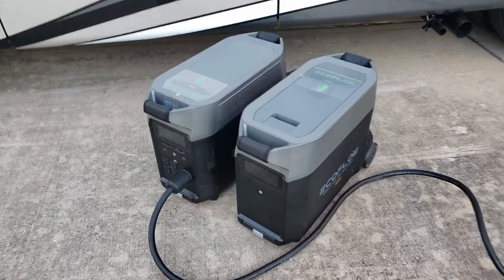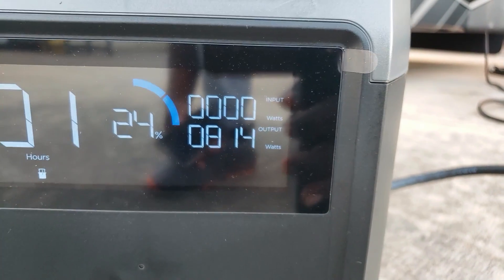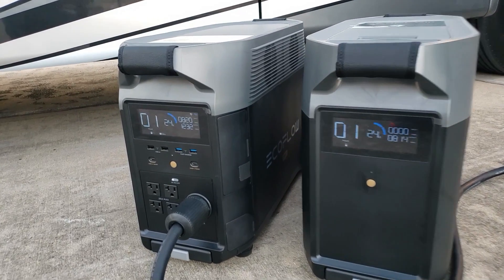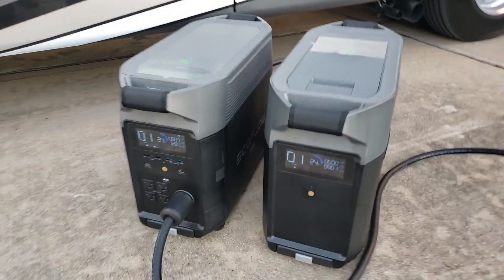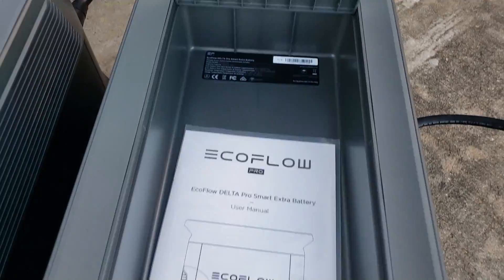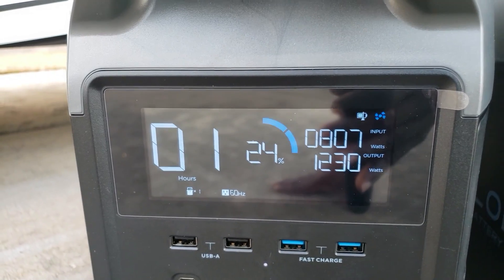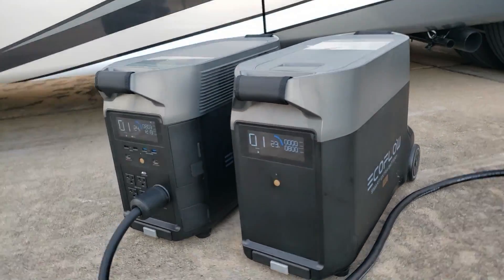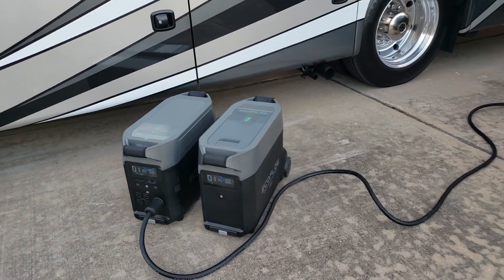Ecoflow Delta Pro: Running 13500 btu A/C on Motorhome with Ecoflow Smart Extra Battery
A single DELTA Pro unit packs a 3600W AC output, which can be expanded up to 4500W with X-Boost technology. Power 99.99% heavy-duty devices at home, outdoors, or at work. You can even pair two units together to achieve 7200W.

EcoFlow’s X-Stream charging technology isn't just fast, it's safe too. The battery management system ensures safety and longevity while you fully charge DELTA Pro from a standard AC wall outlet in 1.8 hours*.

The smartest portable power station

For the first time ever with a portable power station, you can charge up at thousands of EV stations worldwide. This unique charging method gives you up to 3000W fast charging on the go.

EcoFlow's suite of solar products give you a cost-effective renewable energy source to stay powered. You can use solar energy to charge DELTA Pro in just 2.8-5.6 hours. DELTA Pro has a wide voltage range from 11-150V, which makes it compatible with 90% of third-party solar panels with MC4 connectors. And when the weather gets unpredictable, the smart maximum power point tracking (MPPT) automatically adjusts, maximizing your solar generation at any time of the day.

Control DELTA Pro either on the unit itself, using the remote control accessory, or unlock a ton of customization via the EcoFlow app. On the app, you can access your power settings, such as charging and discharging levels, AC charge speeds, control the Smart Generator and a whole lot more.